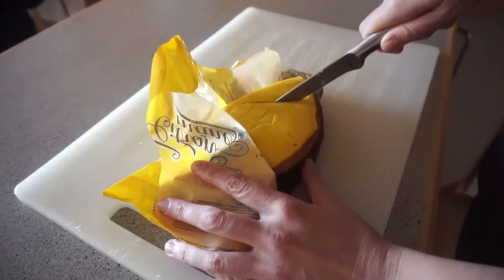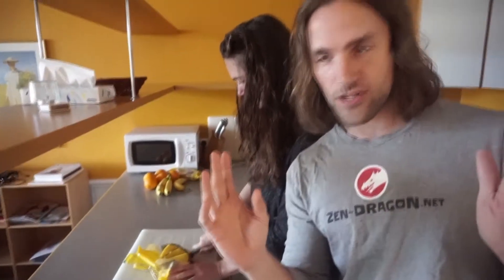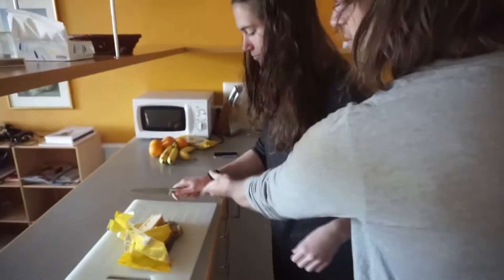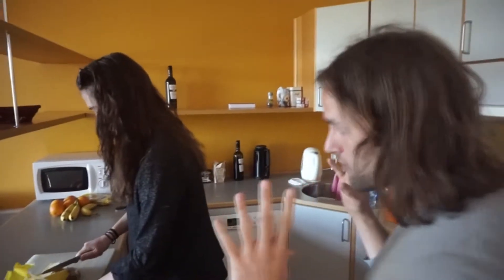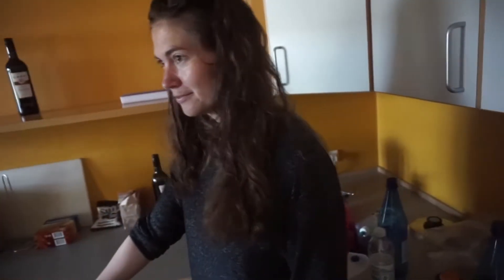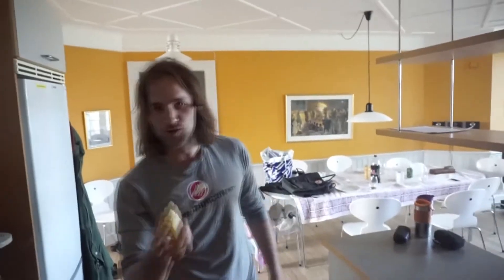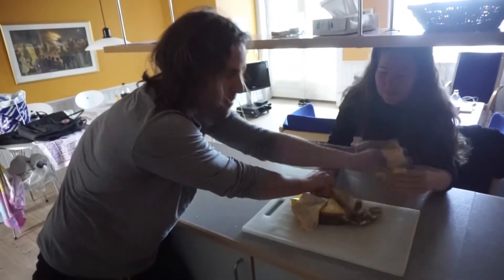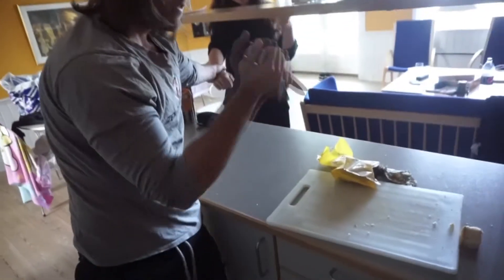Self Defense Spoof: PROTECT THE CAKE!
How to protect a cake. These techniques & tactics might save you or a loved one from having their cake (or sandwhich) eaten by a hungry perpetrator.

Don't think this can't happen to you!